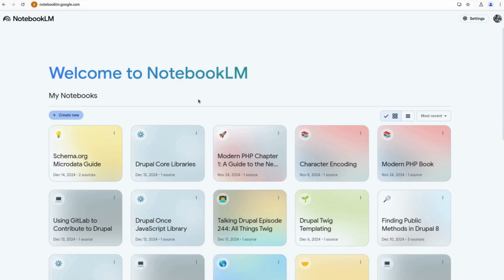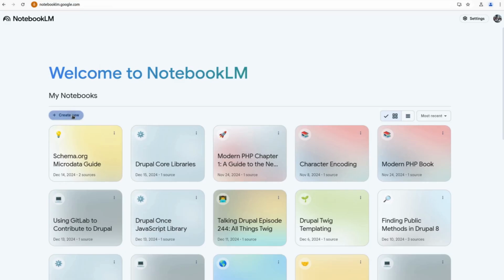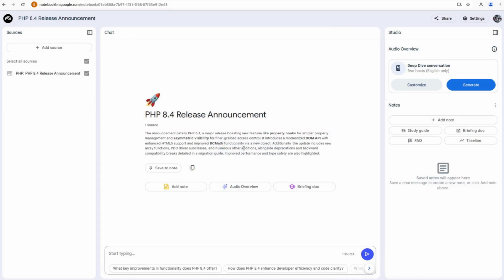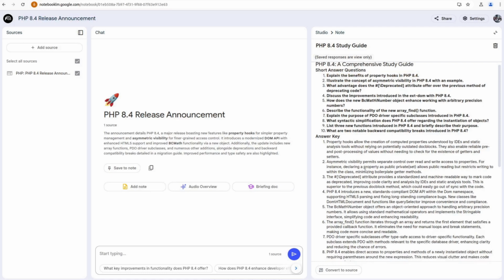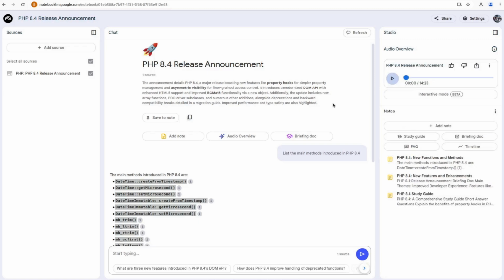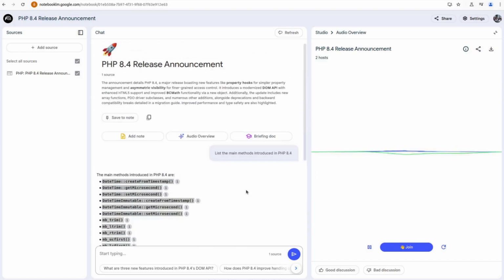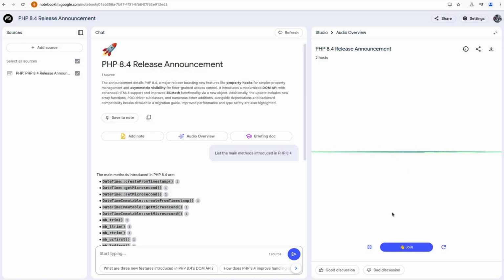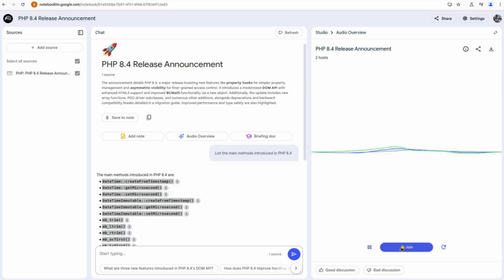Interactive Mode and new layout in NotebookLM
NotebookLM has introduced Interactive mode where you can join the podcast and talk to the speaker directly. There are also some changes in the UI/Layout of NotebookLM.

0:00 Introduction
0:40 Source Dialog
1:07 New Layout and UI
1:24 Notes Examples
1:50 Chat with NotebookLM
2:05 Generate Podcast
2:36 Interactive Mode
3:11 Demo of Interactive Mode